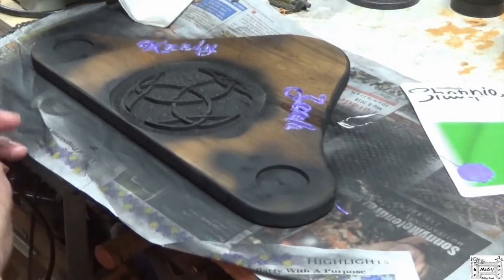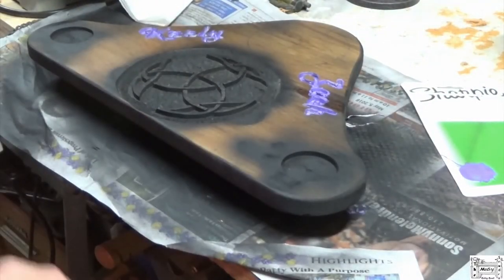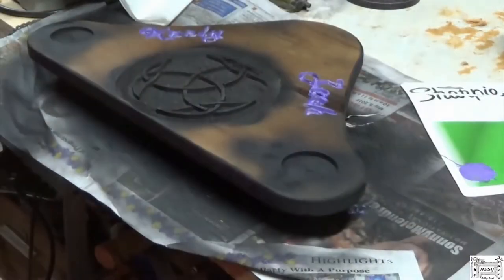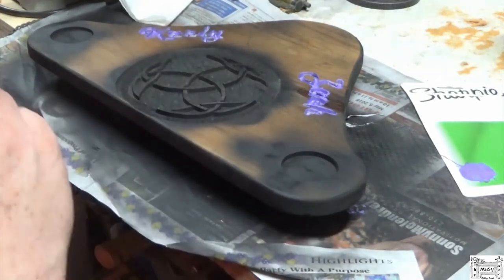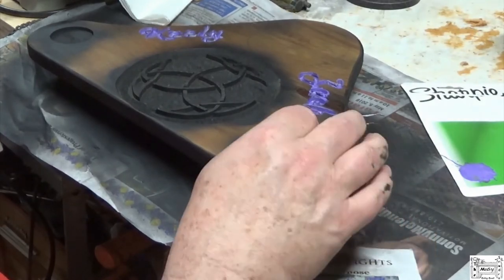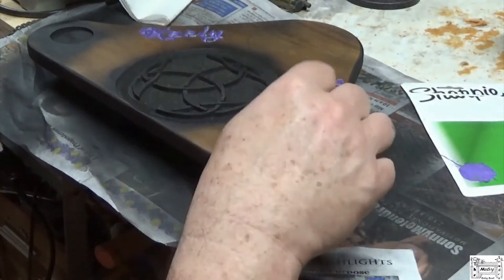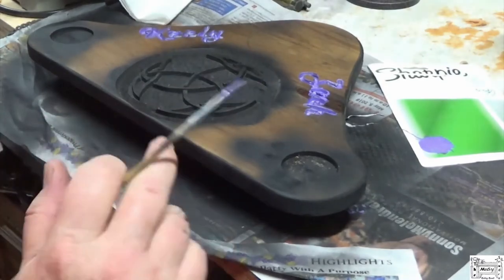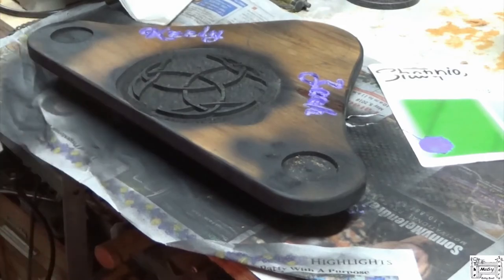#39 - Unity Candle Holder for Granddaughter's Wedding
My oldest granddaughter is getting married in July and asked me if I could make something to hold the Unity and twin candles used in the ceremony.  She sent me a picture of what she needed and I thought, "I can do better than that."  I used some pecky Cypress for the body of the piece, Live Oak for the Unity candle tray because I had a scrap the right size and Redbud for the twin candle sticks.  I router carved the names and design freehand aand painted the insets and edges.  I finished it with satin polyurethane.  The music in this video provided by my friend, Al Cavazos.  I'll be using more of his playing in future videos.  If you like, please comment and I'll pass them along to him.